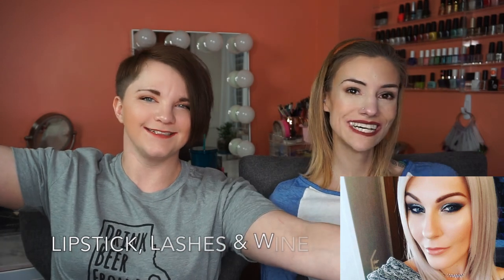YOUTUBE MADE ME BUY IT || Collab With Lipstick, Lashes & Wine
In this video we are excited to say it’s a Collab with our friend Shai from Lipstick Lashes & Wine !
We thought it would be fun to film a Youtube Made Me Buy It video, so here’s ours, BUT don’t forget to go to Shai’s channel and watch her version with her picks!
Links to the products below!

Our names are Kelsey & Susan. We are both 26 years old. We’ve been friends for over 10 years and we love to talk about makeup, skincare, nail polish, and beauty trends.
Kelsey - more combo/oily skin & Susan - more combo/dry skin.

✧Mac  Fix + & Mac Paint Pots

✧Urban Decay Naked palettes

✧Wet N’ Wild comfort zone palette (old formula)

✧Tarte Rainforest of the Sea Concealer & Foundation

✧Lorac Mega Pro 3 (limited edition)

✧Benefit Hoola bronzer & Corlista blush

✧COLOURPOP products

✧Kat Von D Eye Contour palette